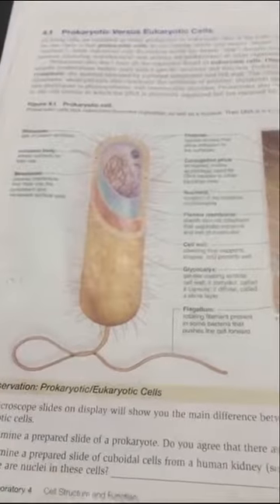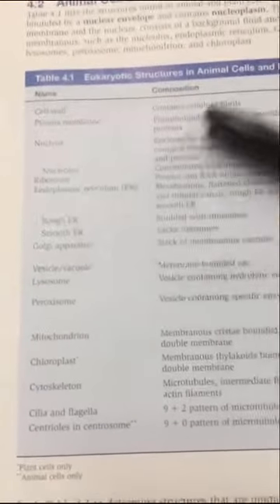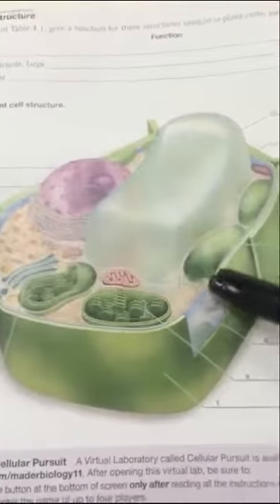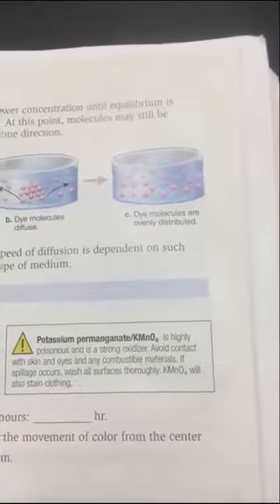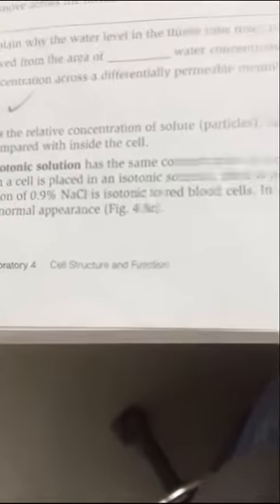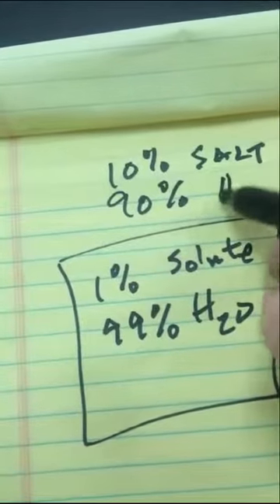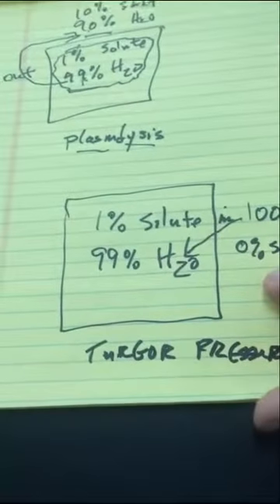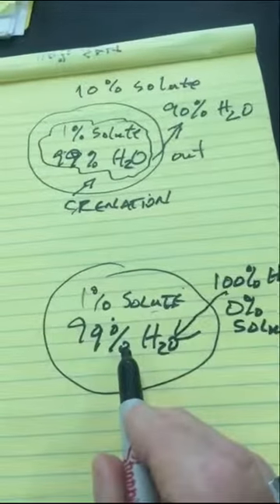Fuse Sep 15 2014 101743 AM 20140915 185945 6